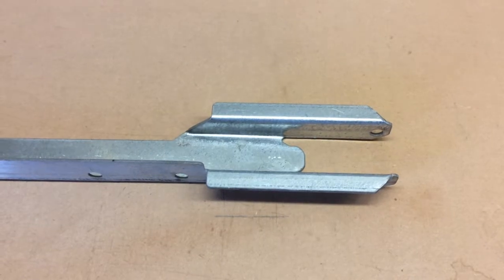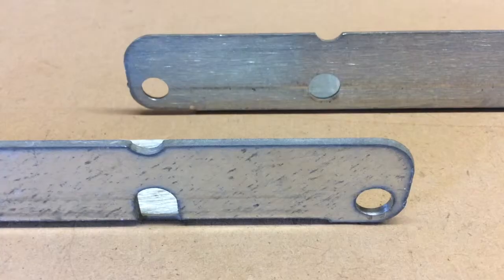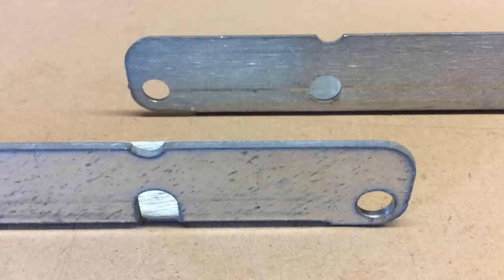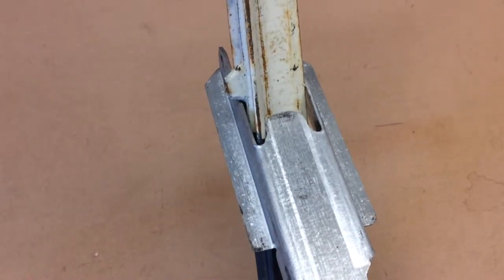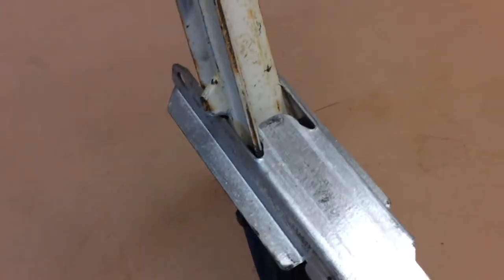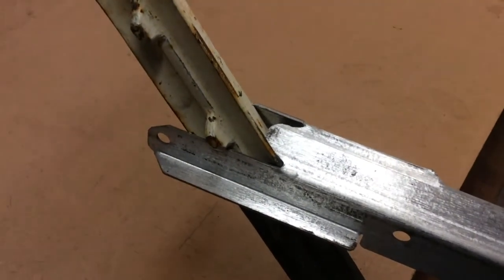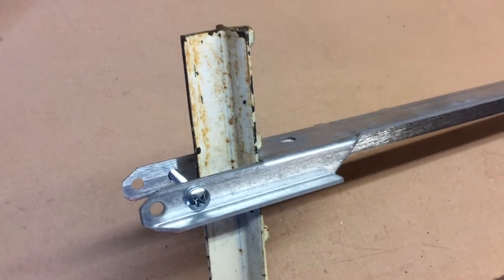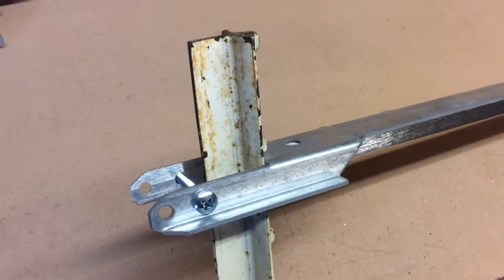Adjustable Braces Overview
Basic overview of parts of Adjustable Braces for the T Post T Brace System.

NO MORE WOODEN POSTS

Fence through Gullies, Woods and Marshland, up and down Hills, around Ponds and Springs.

Fence in your Garden, Pony, Steers, or Goats.

All without heavy equipment, concrete footings and tamping.